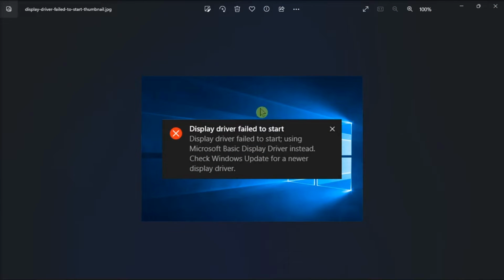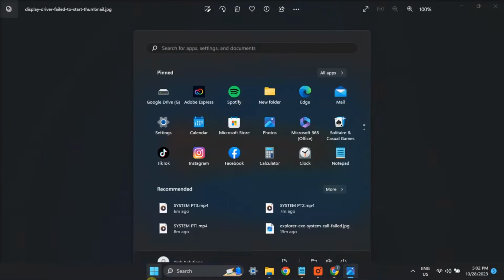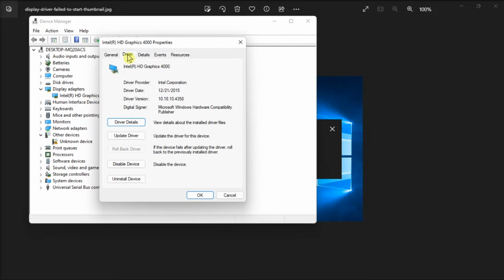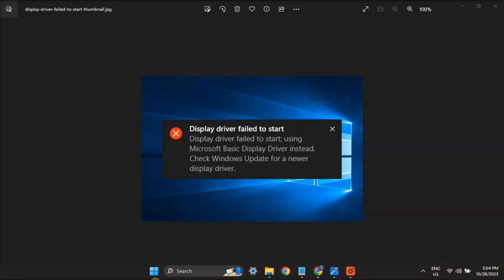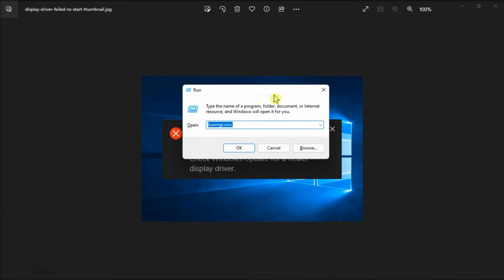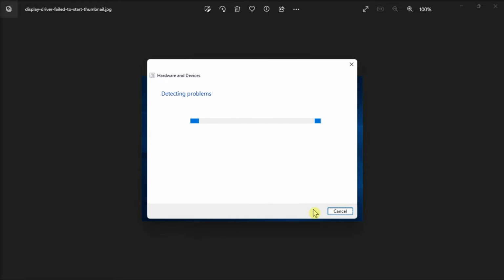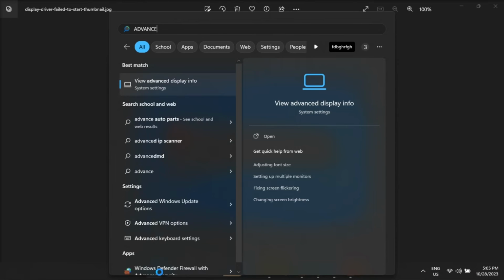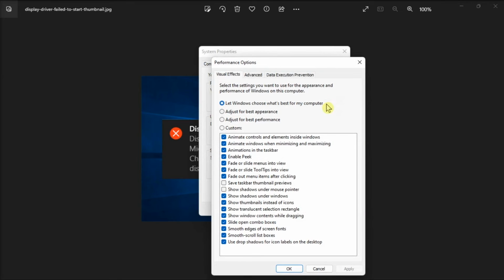3 Ways to Fix "Display Driver Failed to Start" in Windows 11/10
The "display driver failed to start" error typically surfaces when attempting to launch a game on Windows. This error manifests as a Windows notification above the system tray, leading to a black screen. While sometimes it might recover, a hard reset could be necessary.

This issue, at its peak, can impede your ability to enjoy games. Hence, here's a video on fixing the "display driver failed to start" error on a Windows 10 or 11 PC.